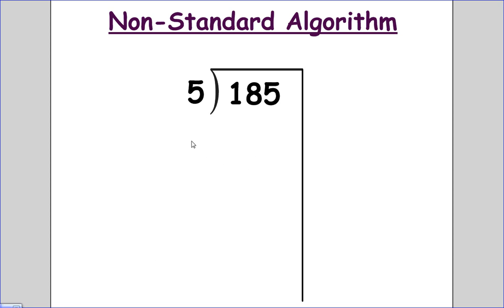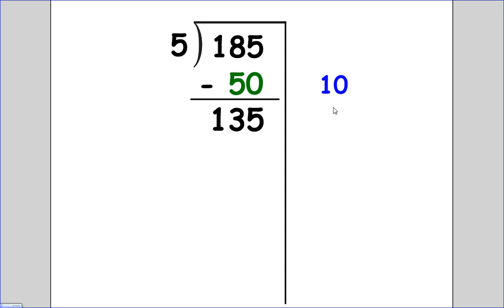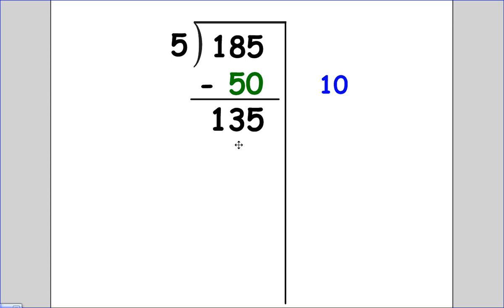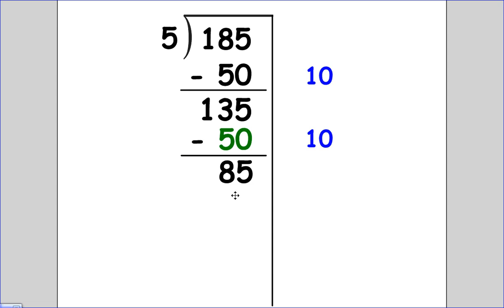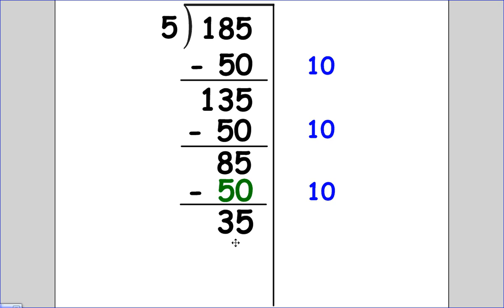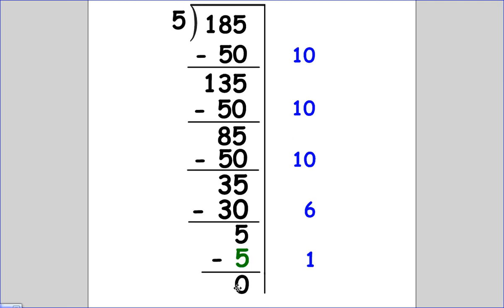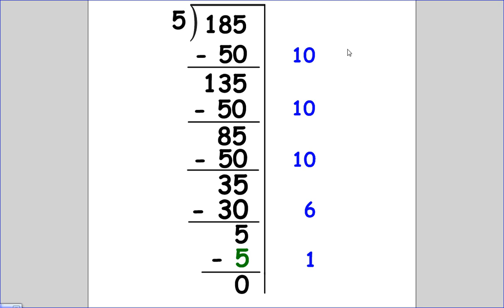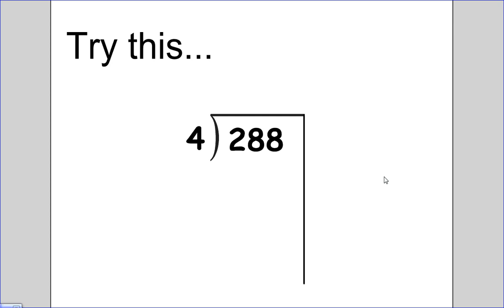Division using a Non Standard Algorithm